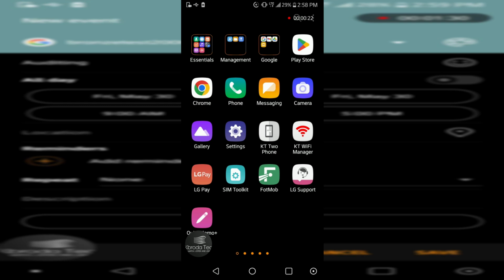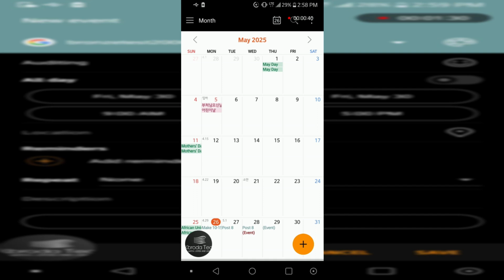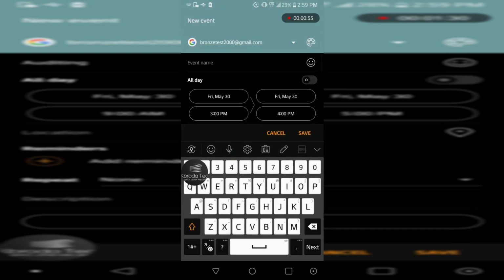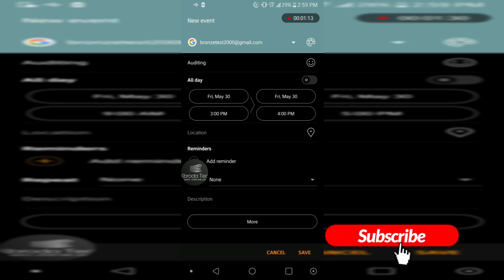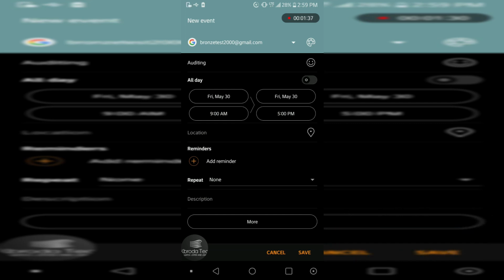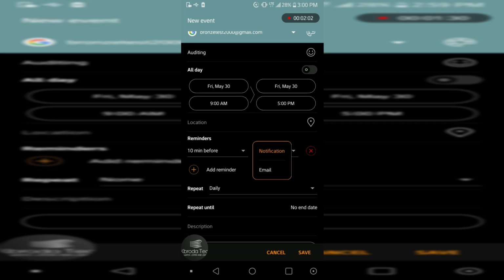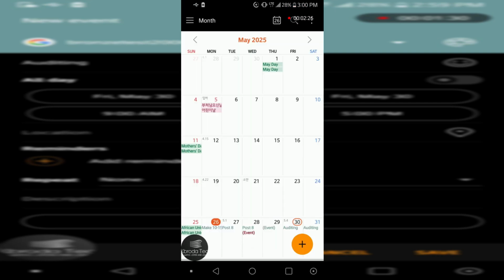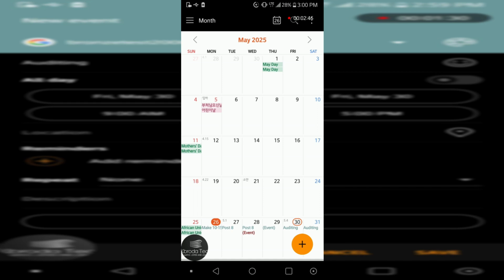How To Set Reminder On Android Using Calendar 2026⏰ | Step-by-Step Guide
Want to never miss an important event or task? In this updated tutorial, learn how to set a reminder on your mobile phone using the built-in calendar app. Whether you use Android or iPhone, this video will guide you through adding reminders, customizing alerts, and managing your schedule efficiently with the latest calendar features.

Discover tips for setting one-time and recurring reminders, editing events, and making sure your notifications are always on time. Perfect for students, professionals, and anyone looking to stay organized!